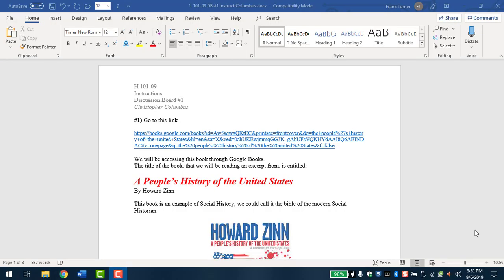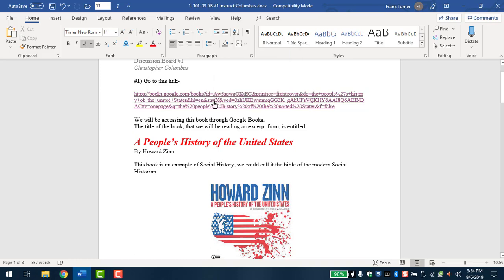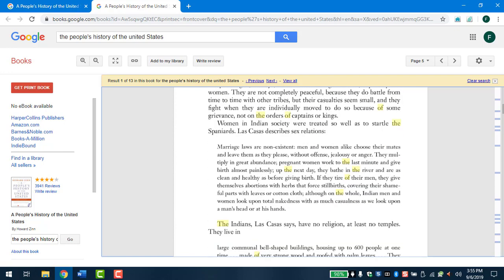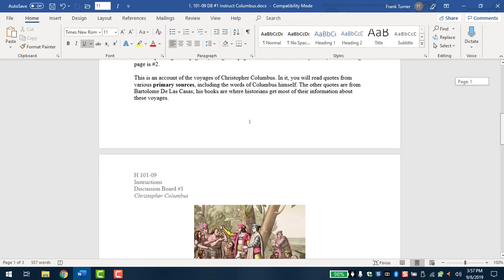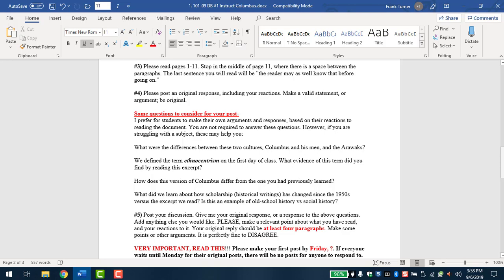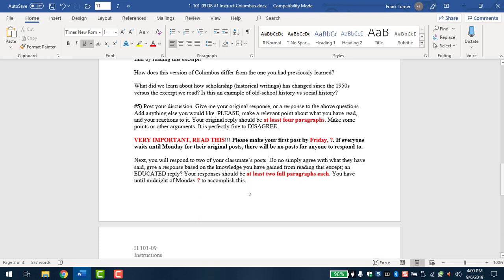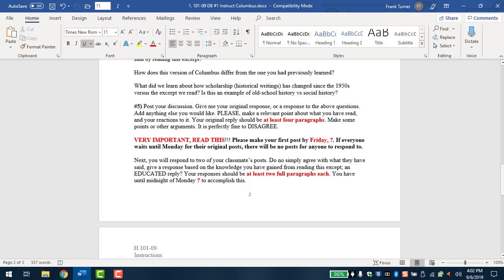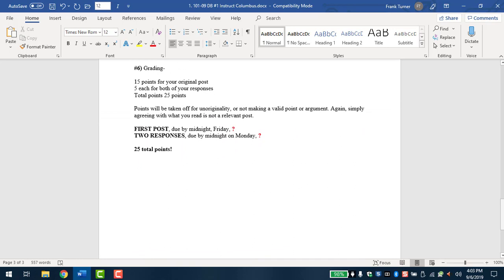101-109 Discussion Board #1